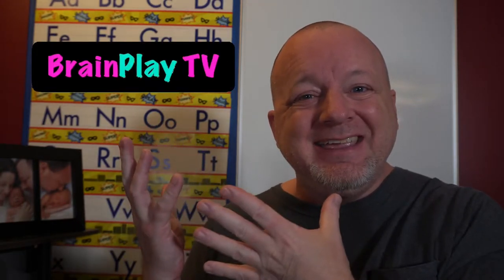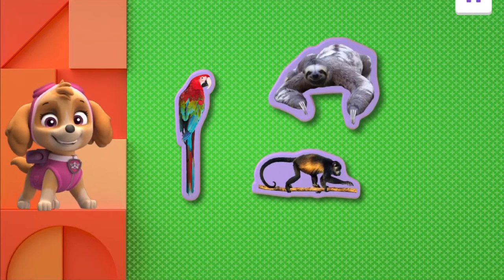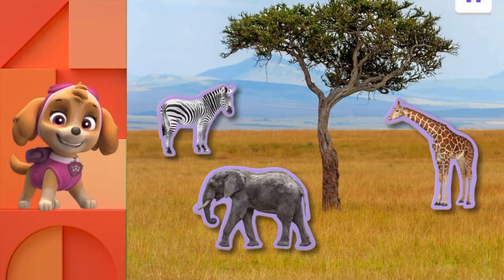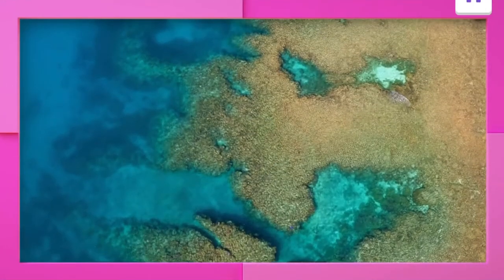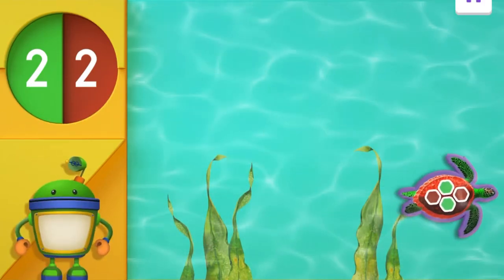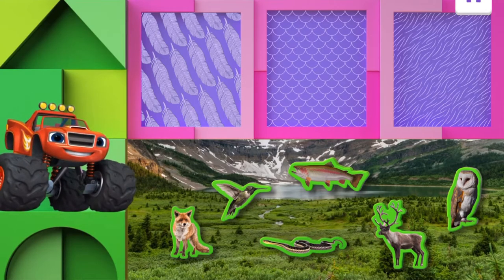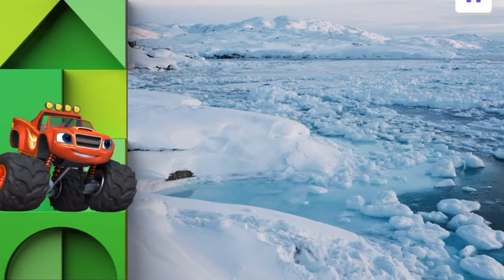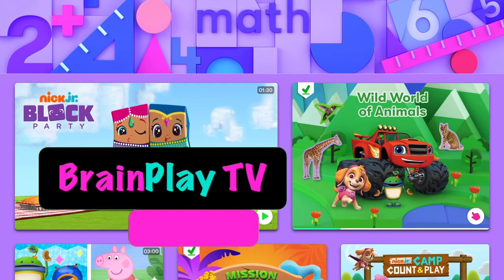Learning about Animals and Habitats with Skye and Blaze on the Noggin app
Welcome to BrainPlayTV with JC!
PARENTS:
This channel is dedicated to “Game-Based Learning” Videos for Kids. You’ll NEVER see any "bad stuff" here.

IF YOU SEE VALUE IN OUR CHANNEL:
SHARING our videos on your social media is one of the best things you can do for us to help us grow and allow us to continue making quality videos for you.

ABOUT US:
JC is an avid gamer and educator who taught at the University level for 13 years and has a Master’s degree in Communication focused on Virtual Learning Communities. He is also currently a graduate student in a Master’s of teaching Elementary Education program. We created this channel because in our family we make LEARNING FUN and we want to bring that to YOUR family.

PHILOSOPHY and CONTENT:
We know there’s a huge difference between HAVING to learn something and WANTING to learn something. In this channel expect to see game-based learning lessons on various topics such as weather, the alphabet, reading comprehension, art, music, maths, earth science, physics experiments, the English language (and later, more languages), geography, world history, space science, and much more!

We know caring parents like you want your children to learn at home with educational videos for kids instead of watching "less beneficial" videos. That's a challenge though, isn't it, if those other videos seem FUN to watch? How can educational videos for kids compete? The answer is by making learning videos FUN!

We know great parents like you want their kids to excel in their educations, so whether these learning videos and games for kids help your child by complementing their homeschool educations or they fill in the gaps for their lessons in classroom settings, we truly hope these learning games and game-based learning videos filled with FUN stimulate their BRAINS and encourage them to PLAY while LEARNING.

Warmest regards, JC
A special thanks goes to Noggin for allowing us to use and share their wonderful platform to bring you terrific content like this video!

In this video we explore creative play for toddlers, preschoolers, kindergarteners, and kids. Have some fun with us as we pop balloons and mention random facts.

In this video we learn about animals and habitats with Skye from Paw Patrol and Blaze!